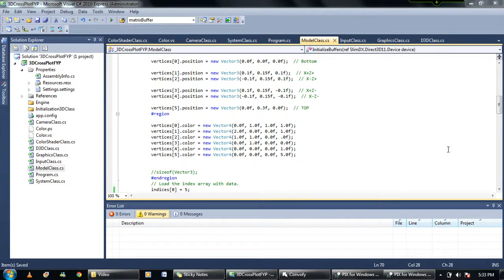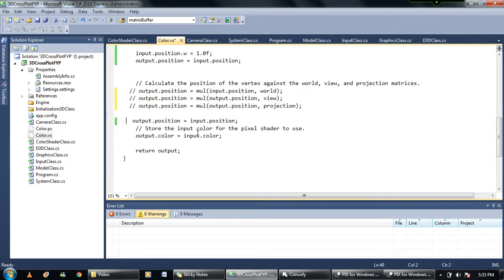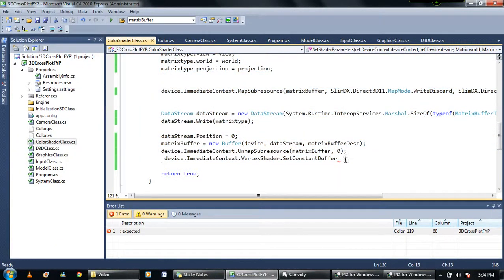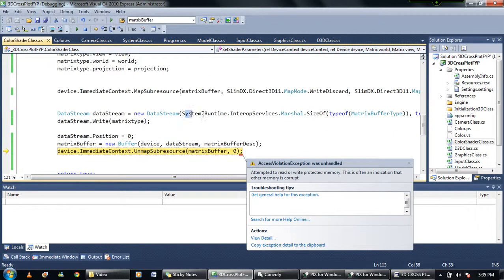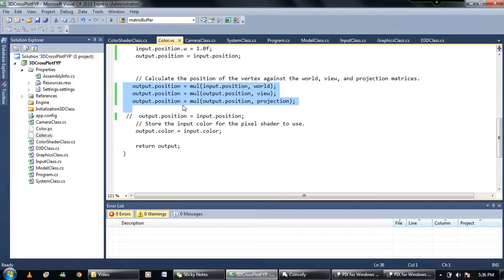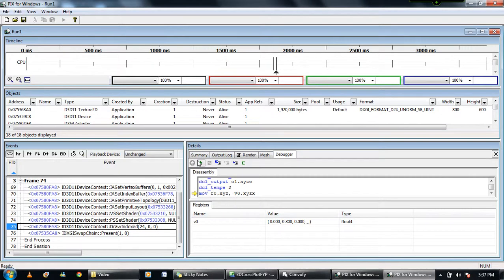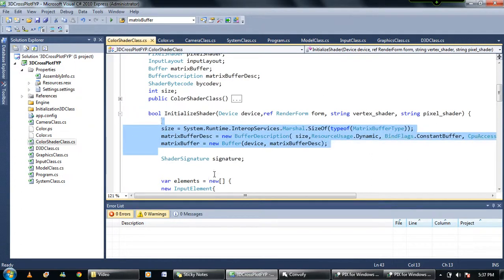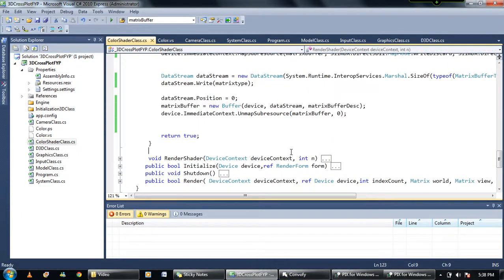SlimDx Direct3D11 Constant Buffer Mapping Problem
contant buffer in vertex shader is not getting updated!